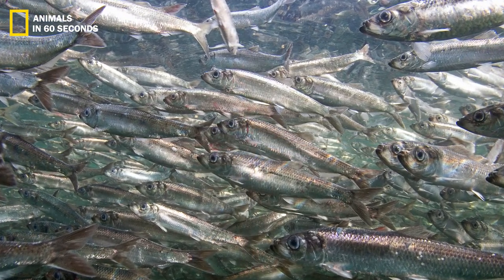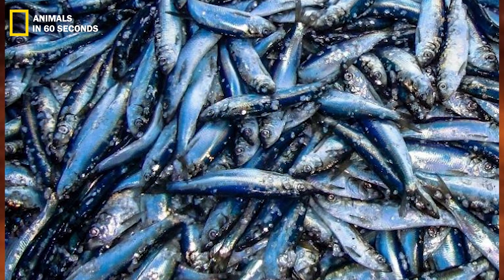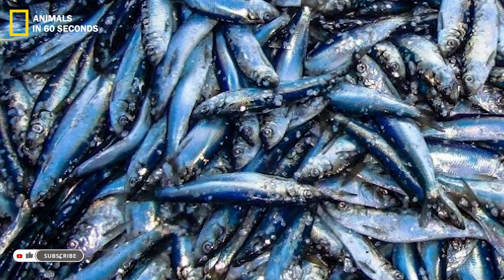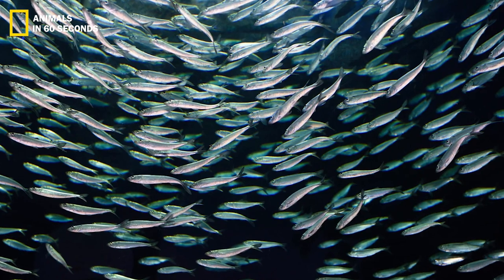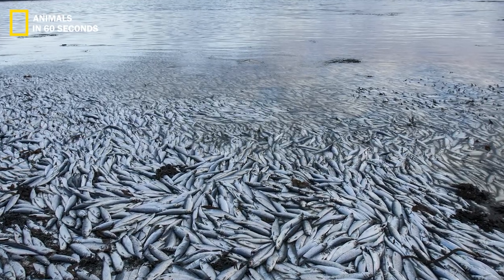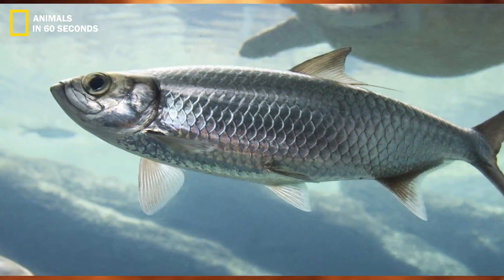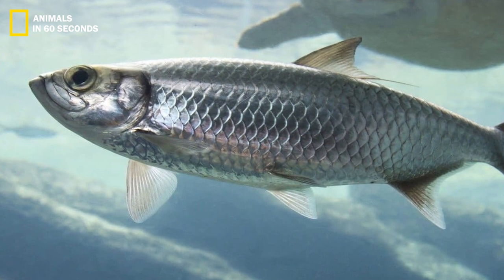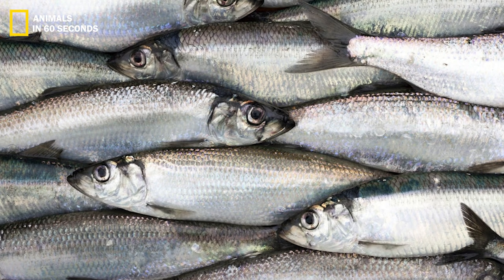Herring: When these fish defend themselves, they make the sharks run away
Watch this video to learn about the herring and see how they defend themselves when harassed by predators.

In this video, we'll learn about the herring and see how they defend themselves when harassed by predators. We'll see how these fish use their unusual swim bladders to escape from danger, and we'll even see a herring attack!

If you're interested in fish biology, then this video is a must-watch! By the end, you'll know all you need to know about herring, from their anatomy to how they defend themselves against predators.

🤓 OUR SUUGESTIONS